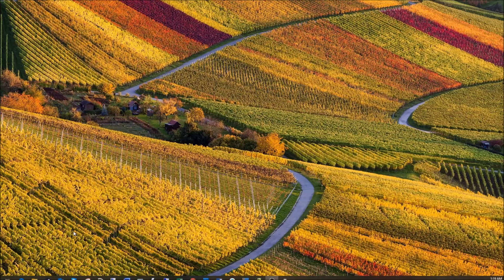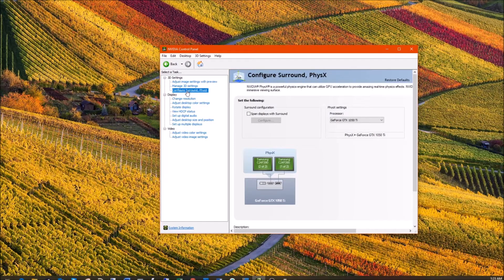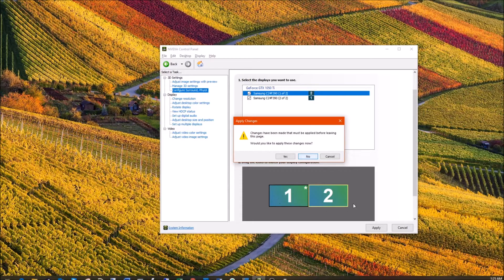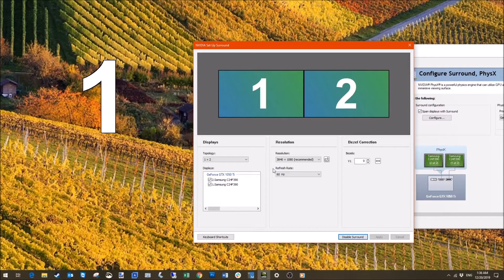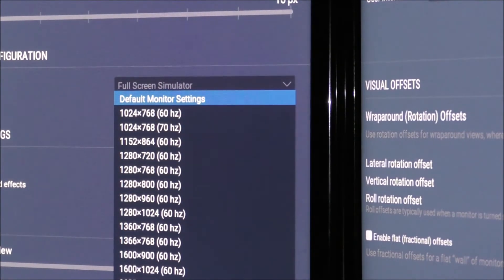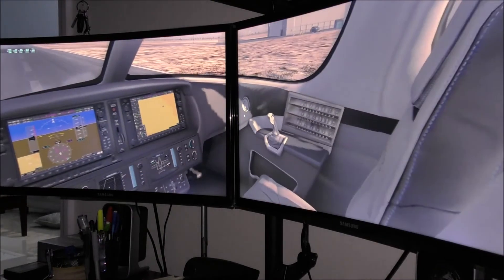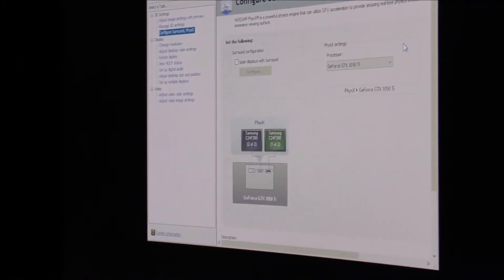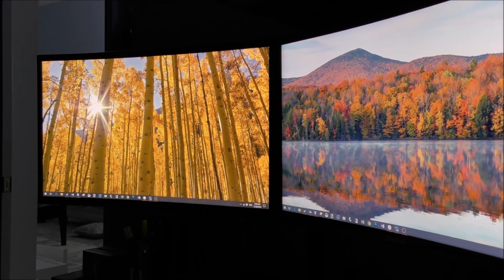How To Setup Multi-View & Play X Plane 11 Or Any Simulator On Multiple Monitors (Nvidia Only)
This Is How To Setup Span Surround To Extend Multiple Monitors To Play X Plane 11 Or Any Other Simulator Of Your Choice As On One Whole Wide Screen In A Multiview Angle. You Can Have Up To 4 Screens Connected To Your Graphic Card & In Some Cases More But In This Video I Will Show You For 2 Monitors.

👉Simulator X Plane 11:

👉Samsung Curved Monitors :

👉Dual Monitor Mount To Hold Both Screens:

👉Graphics Card: